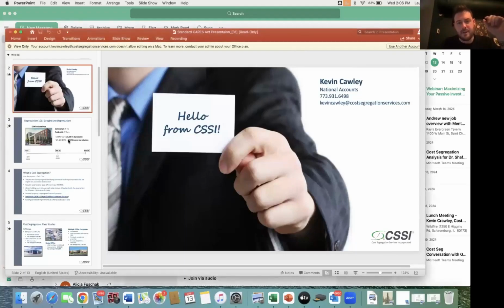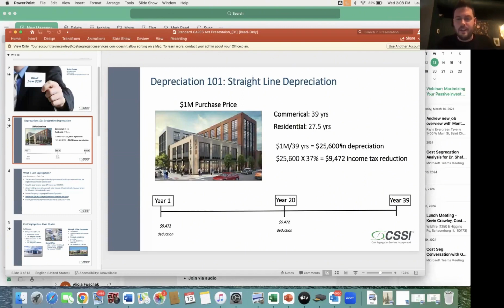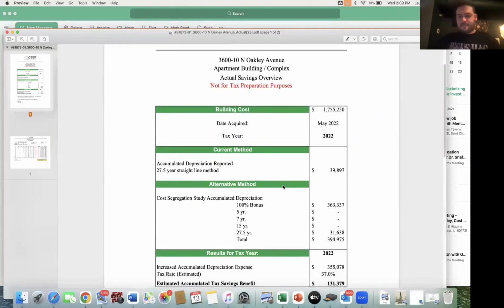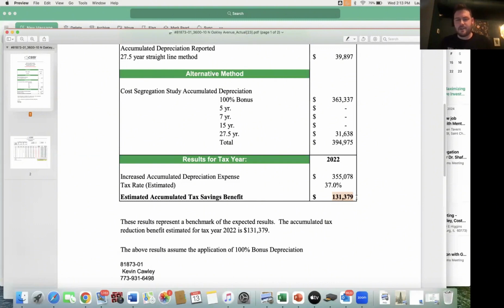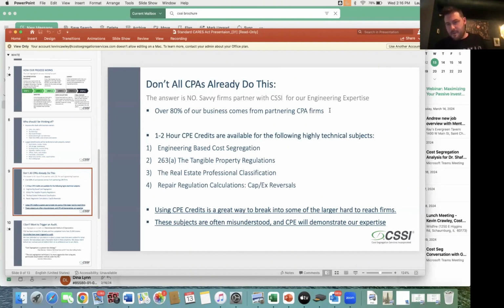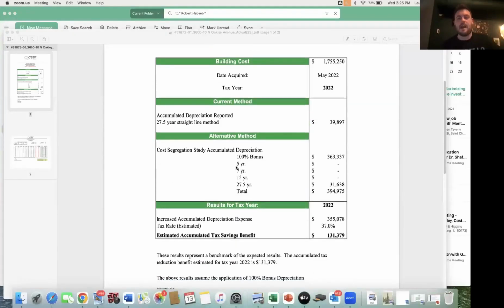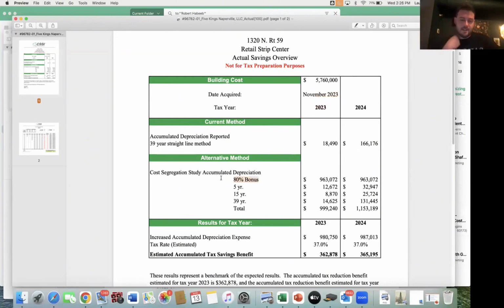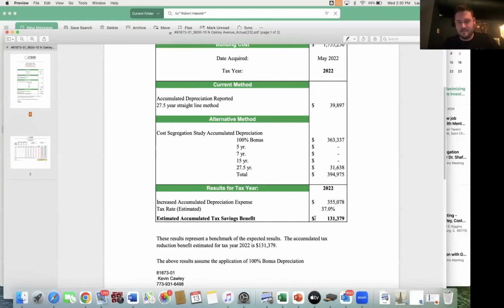Maximizing Your Passive Investment Returns Using Cost Segregation